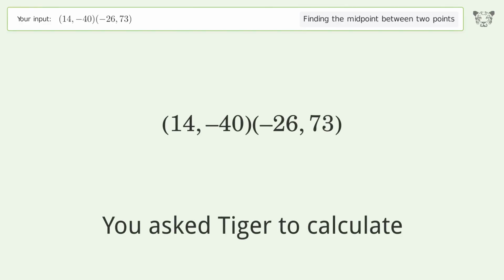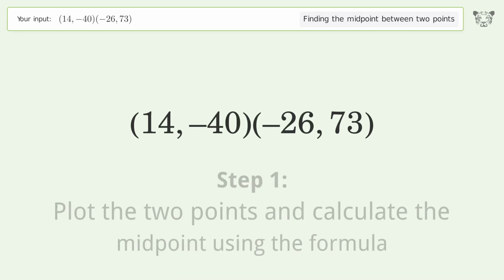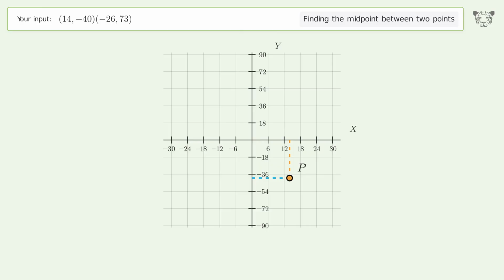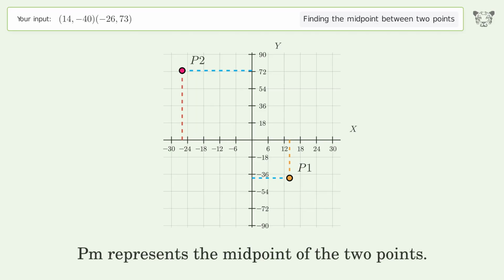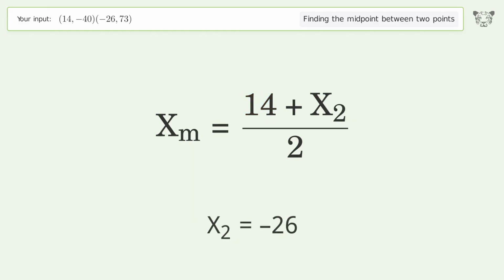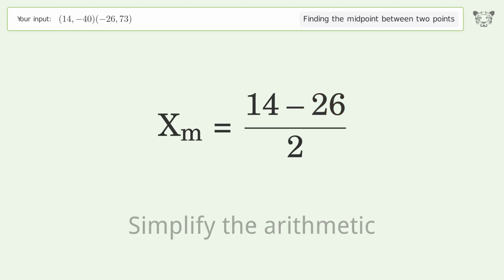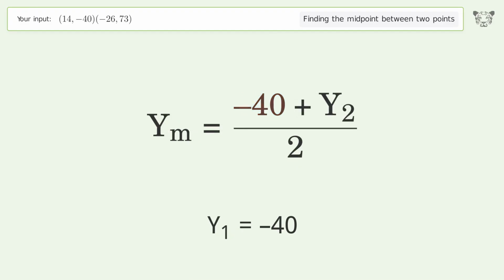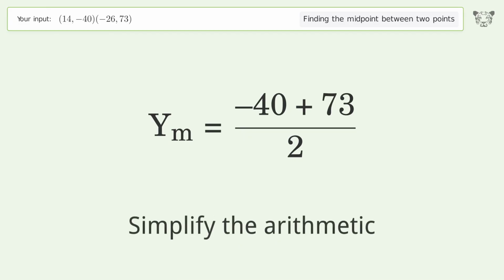Find the midpoint between two points p1 (14,-40) and p2 (-26,73): Step-by-Step Video Solution